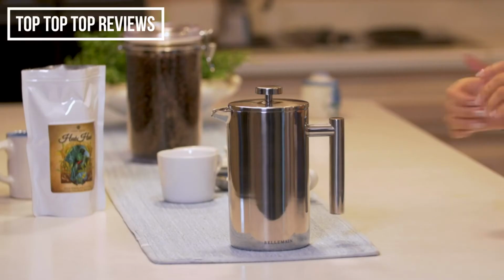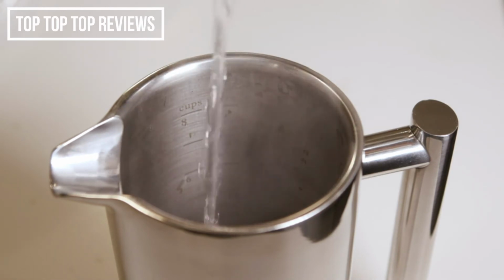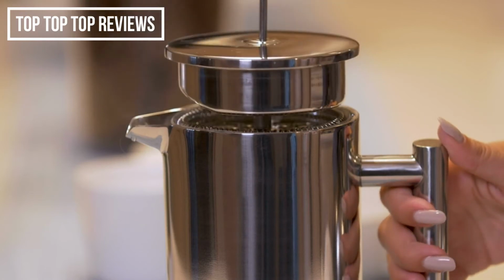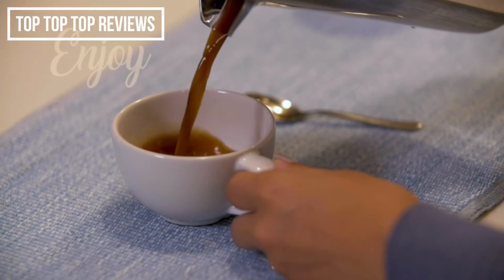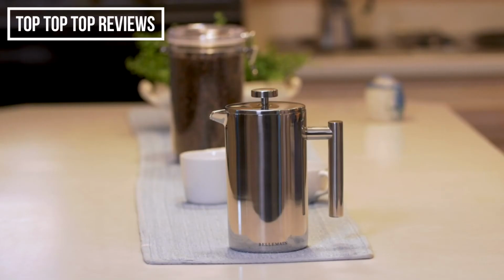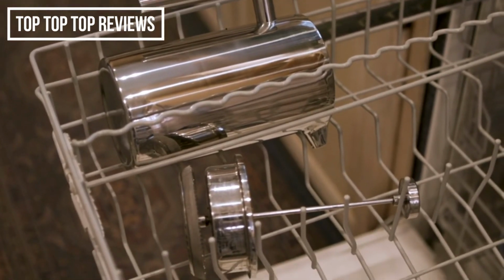5 Best French Press Coffee Maker 2021 | French Press Coffee Maker Review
5 Best French Press Coffee Maker 2021 | French Press Coffee Maker | French Press Coffee Maker Review Buyer Guide
👉5.Coffee Gator French Press
👉4.Upgraded French Press Coffee Maker
👉3.Secura French Press Coffee Maker
👉2.Bellemain French Press
👉1.POLIVIAR French Press Coffee Maker

💯Hey guys, today we present the best french press coffee maker 2021. If you need to buy an french press coffee maker 2021, we gathered for you  5 presentation video with some of the best french press coffee maker 2021 to save one of the most important thing in your life - YOUR TIME. Hope you enjoy this presentation! Thank's for watching!

5 Best French Press Coffee Maker 2021 | French Press Coffee Maker | French Press Coffee Maker Review Buyer Guide
5 Best French Press Coffee Maker 2021 | French Press Coffee Maker | French Press Coffee Maker Review Buyer Guide

★Best Amazon Today's Deals
★Prime Student 6-month Trial
★Create an Amazon Wedding Registry
★Try Audible and Get Two Free Audiobooks
★Create an Amazon Baby Registry

5 Best French Press Coffee Maker 2021 | French Press Coffee Maker | French Press Coffee Maker Review Buyer Guide